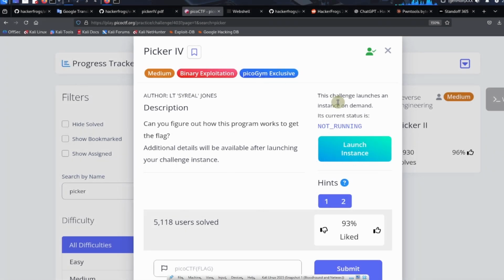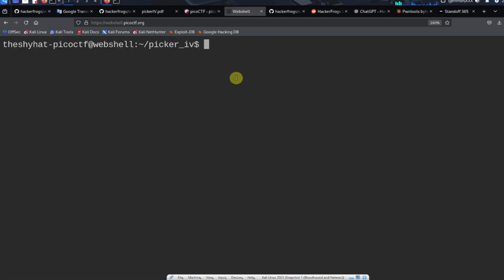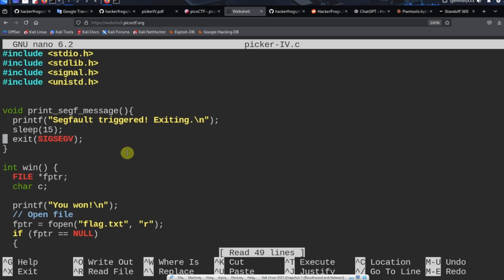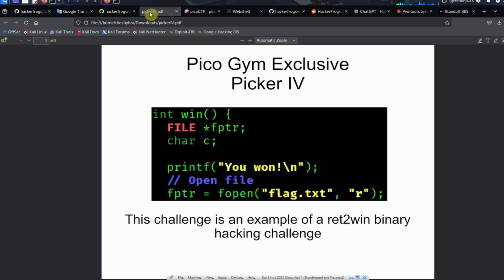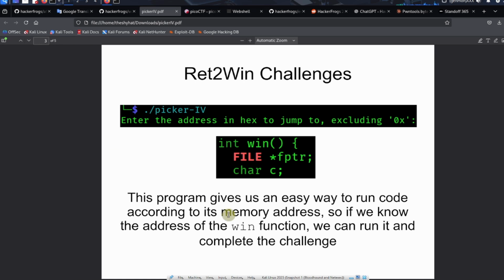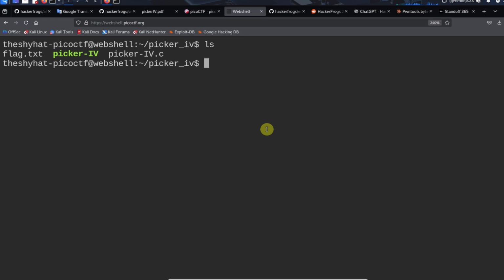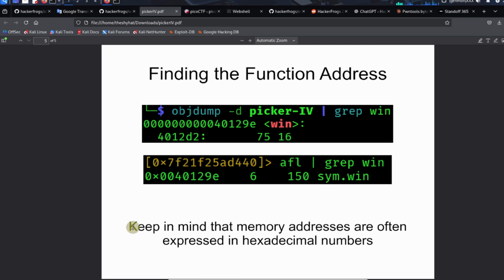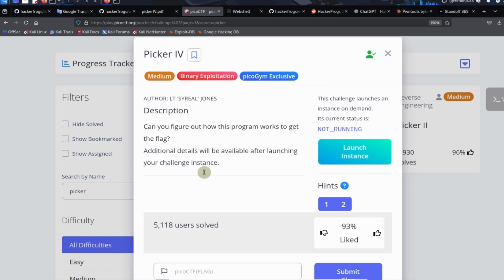picoCTF Gym - Binary Hacking - Picker IV - Ret2Win